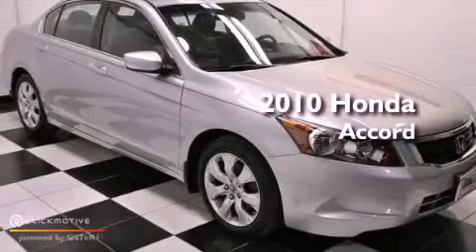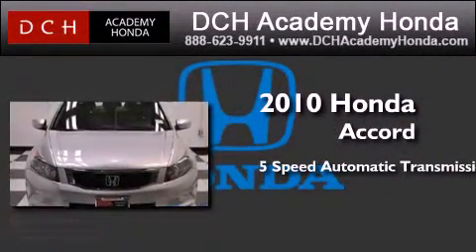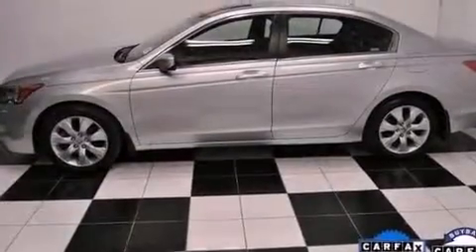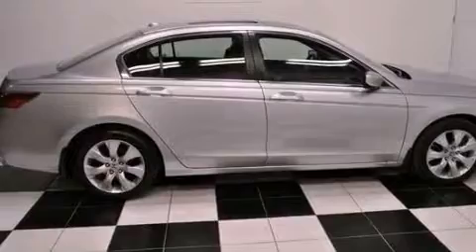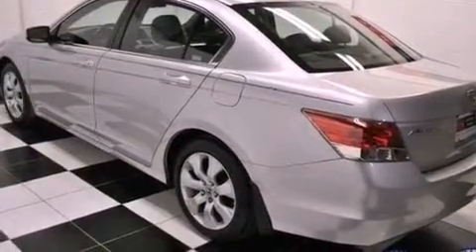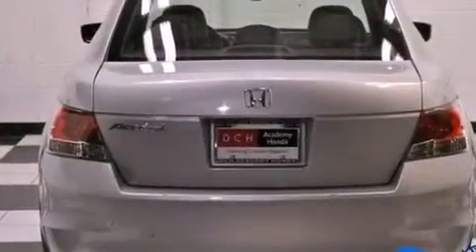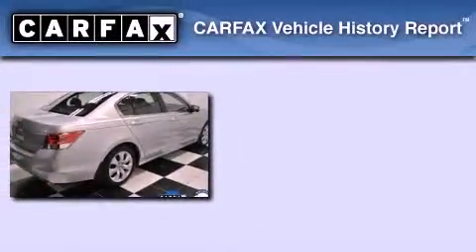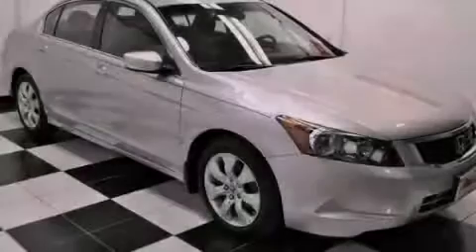2010 Honda Accord Sdn Old Bridge NJ 08857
We have been honored to serve the Old Bridge NJ area , we promise that your experience at our dealership will exceed your expectations !

 Year : 2010
 Make : Honda
 Model : Accord Sdn
 Engine : Gas I4 2.4L/144
 Trans . : Automatic
 Exterior : Alabaster Silver Metallic
 Miles : 22,273
 Interior : Black
 Stock : AHP5700

 1101 US Highway 9 North